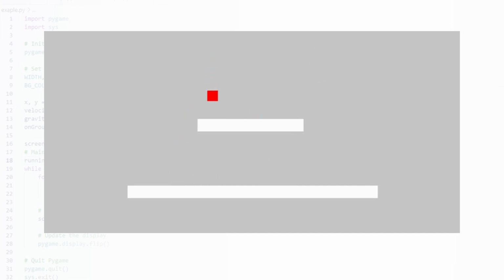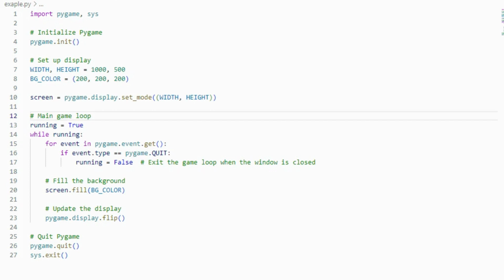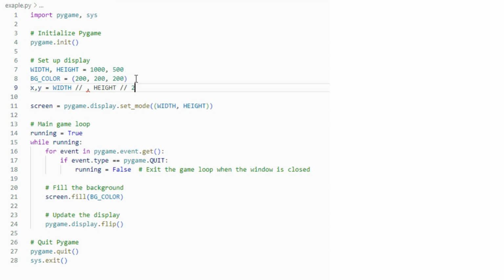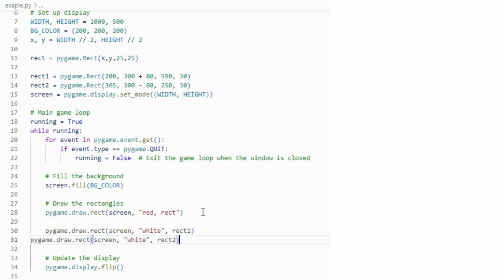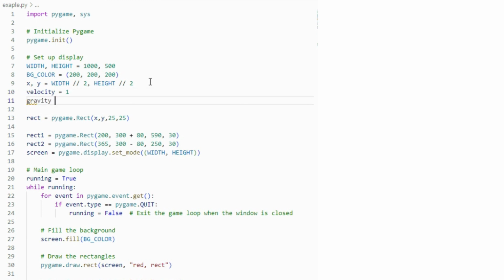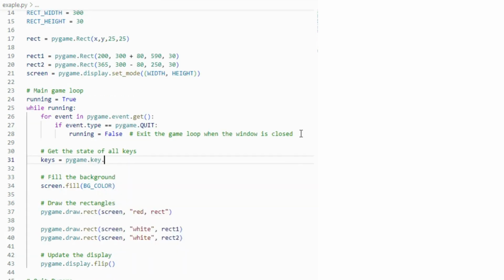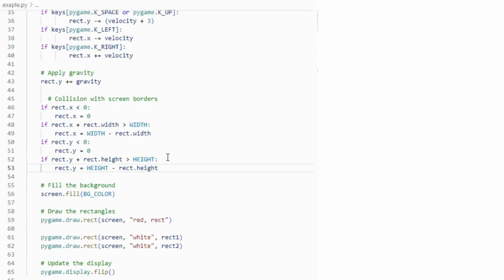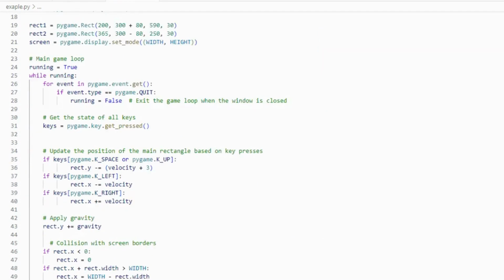2D Player Movement In Pygame